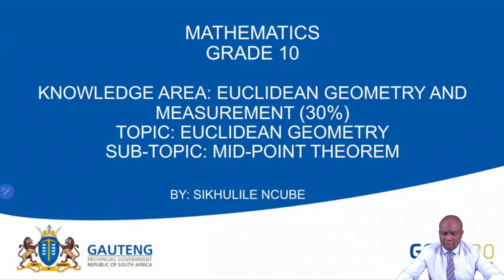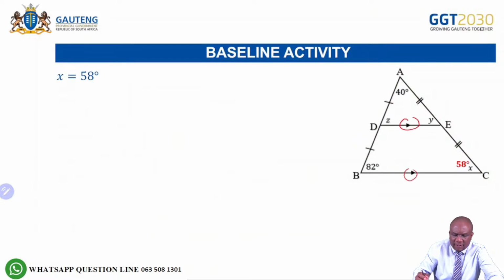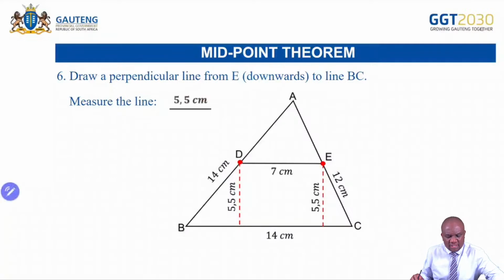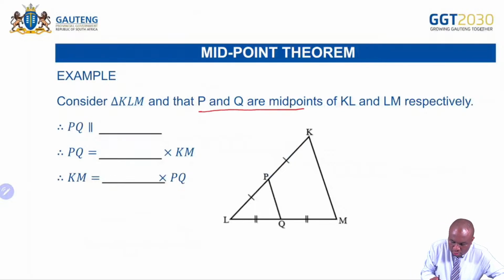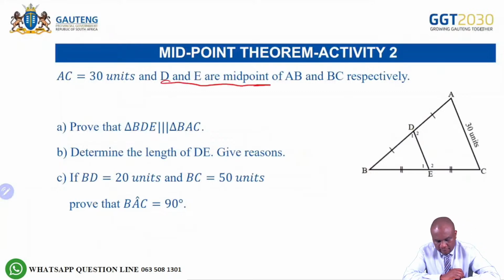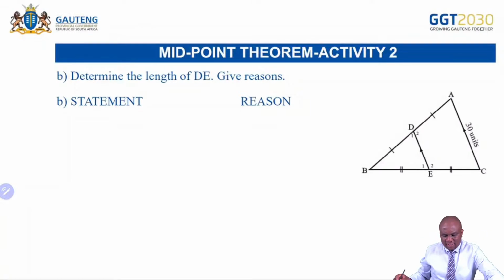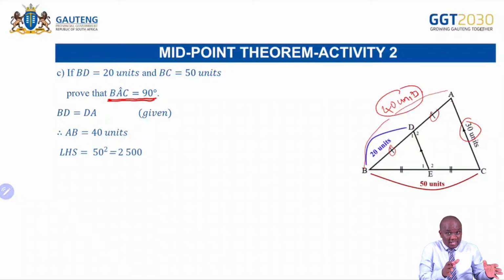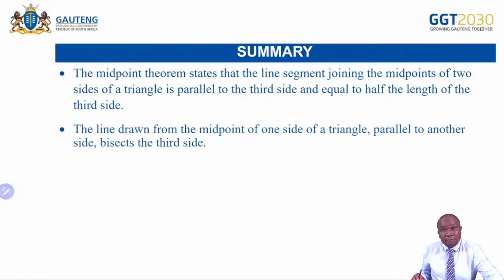MATHEMATICS GRADE 10 : EUCLIDEAN GEOMETRY - MID-POINT THEOREM REVISION.